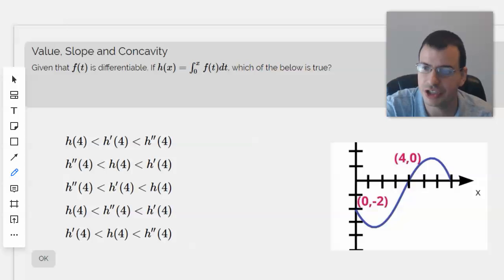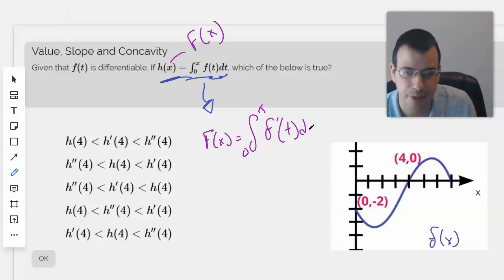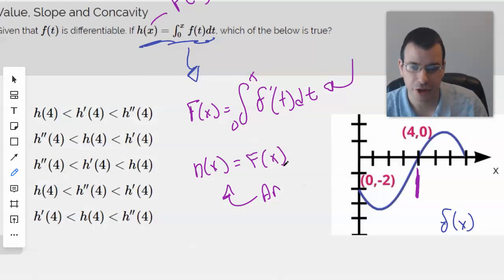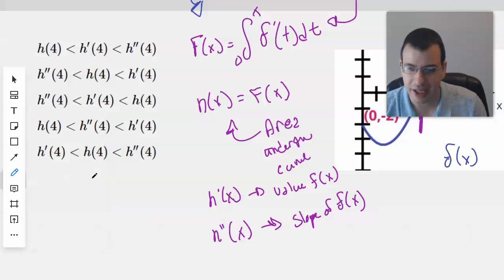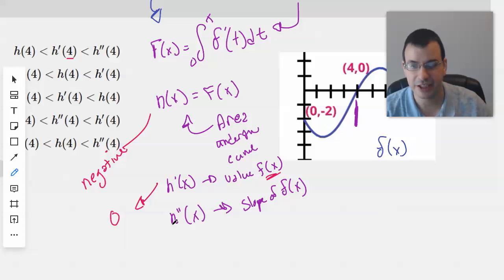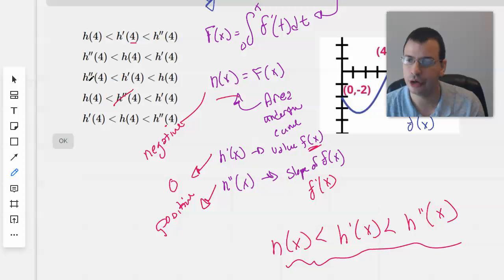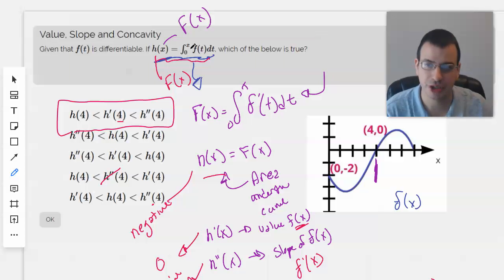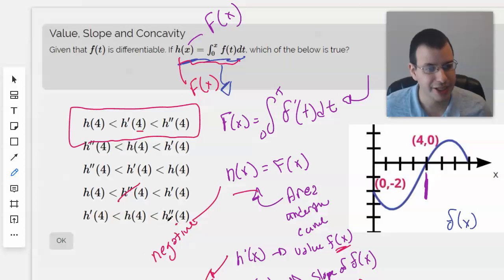Value, Slope and Concavity